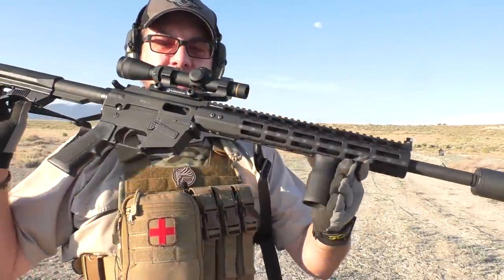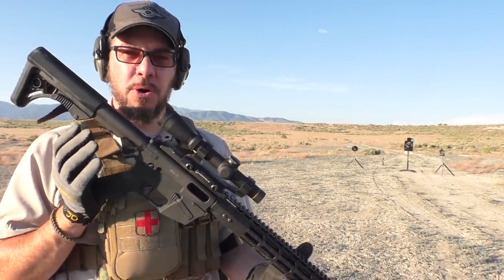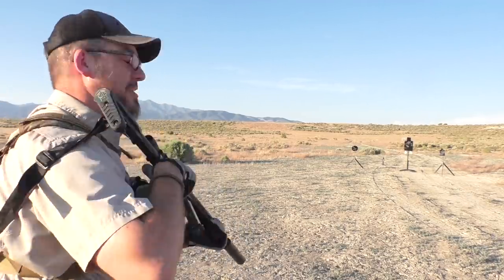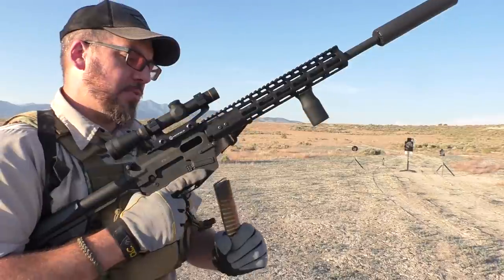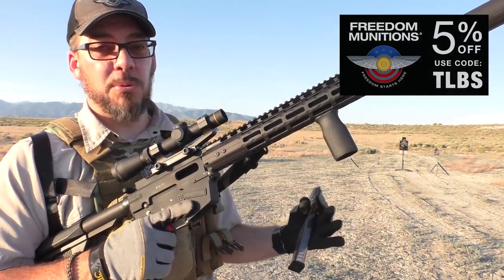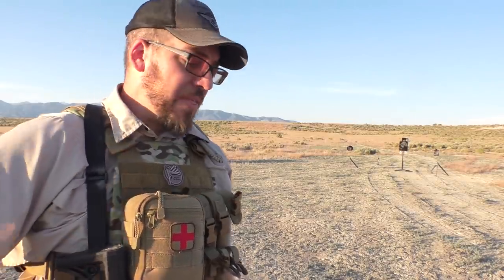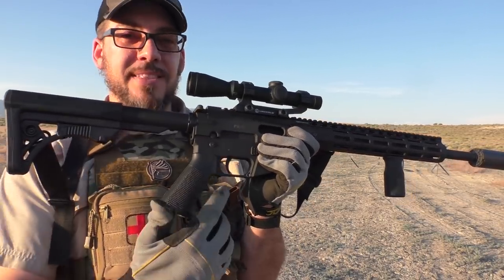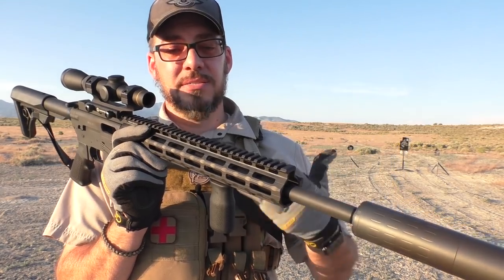Freedom Ordnance FX-9: 1,000 Rounds Later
The FX-9 Carbine has proven to be a totally reliable, very affordable, and relatively accurate 9mm rifle. I heartily recommend it. Also check out the new FX-9 pistol!